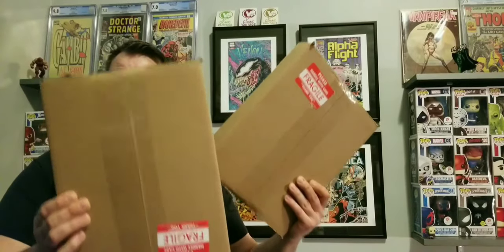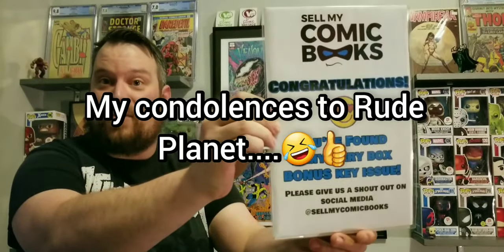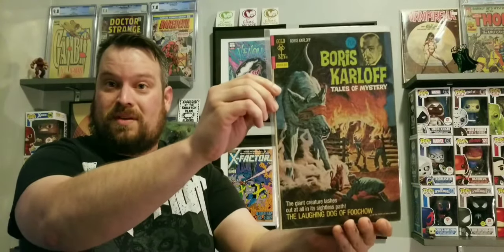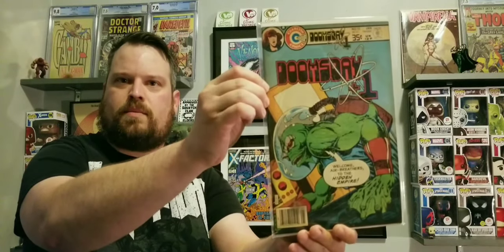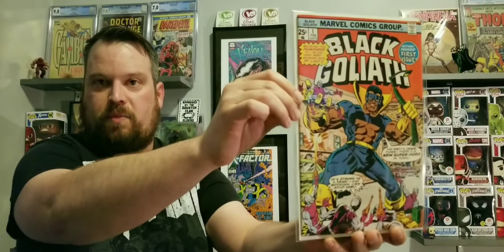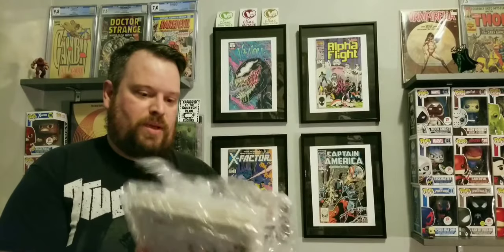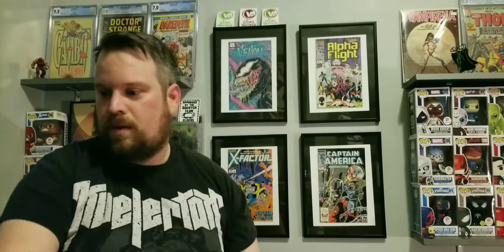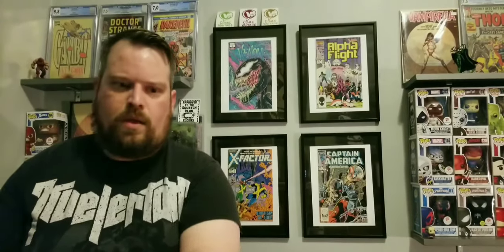Sell My Comic Books Comic Book Mystery Boxes!!!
In this video, I open up 2 more SellMyComicBooks comic book mystery boxes.